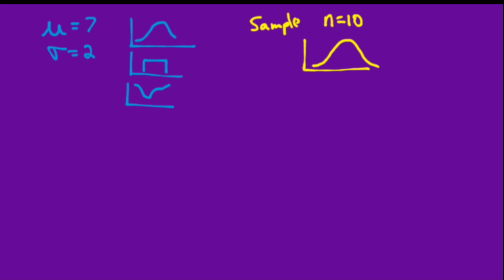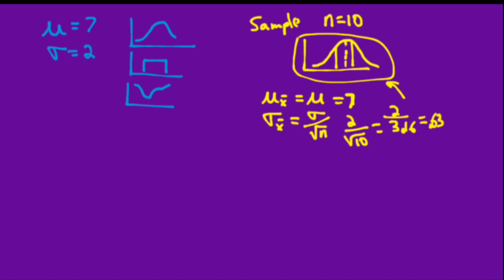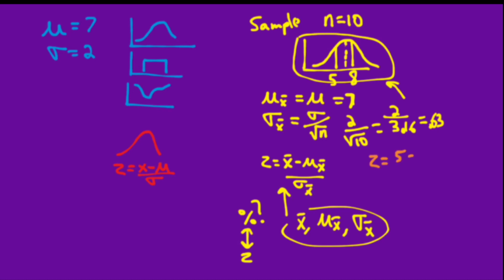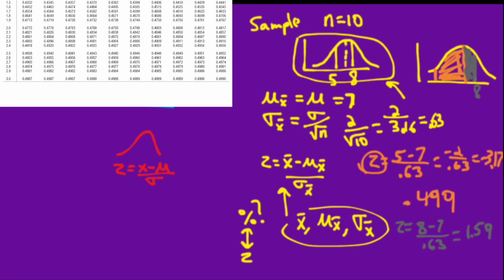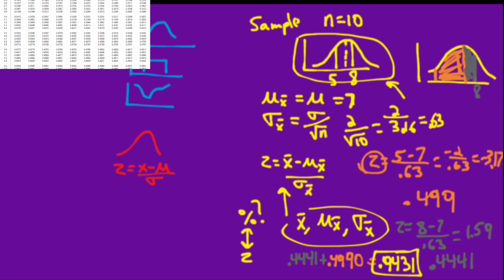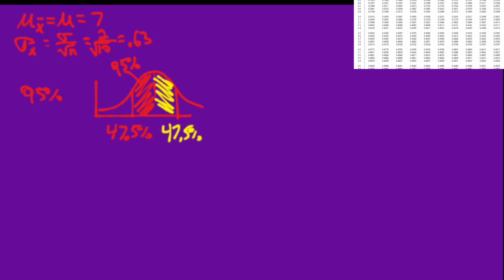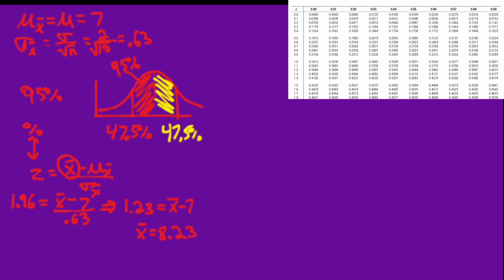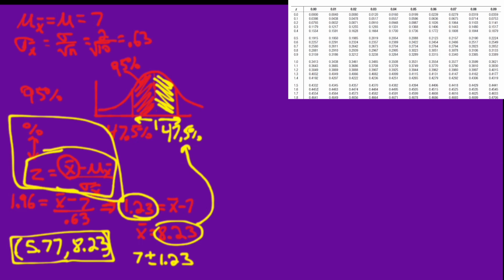Ch 8 More Examples of Sample Calculations